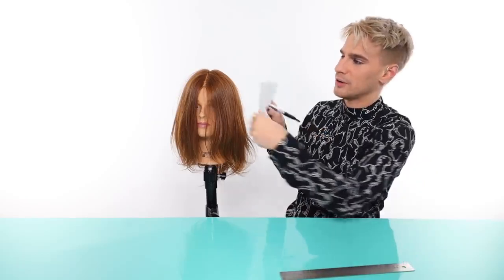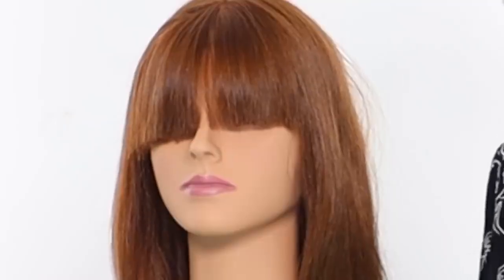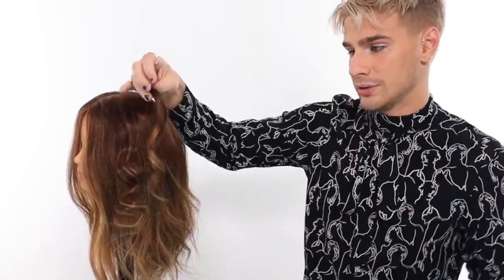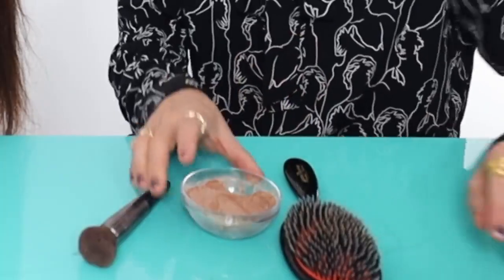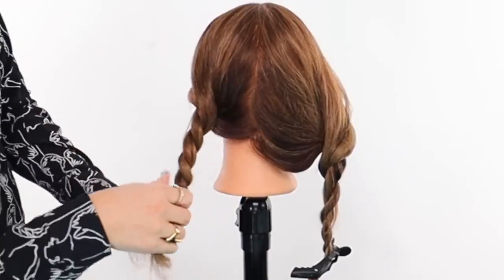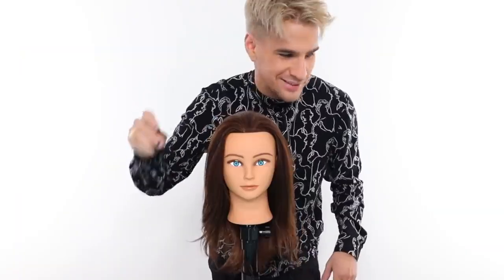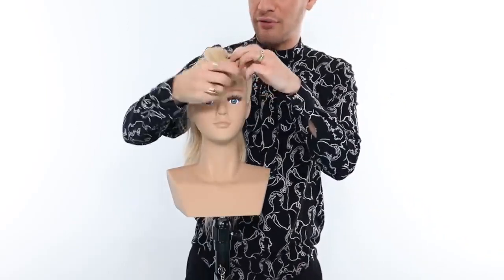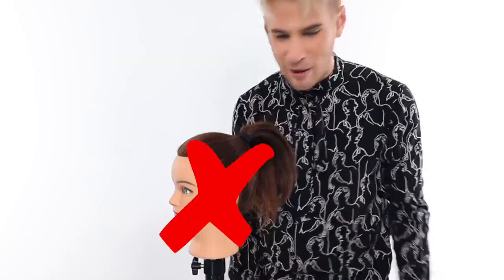Pro Hairdresser Tries 5 Minute Crafts Hair Hacks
credits: @BradMondo